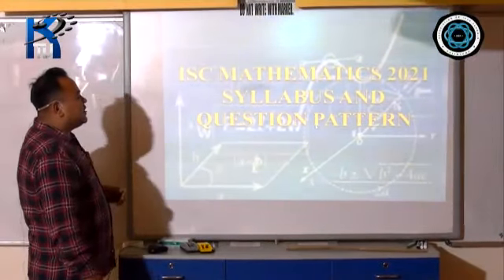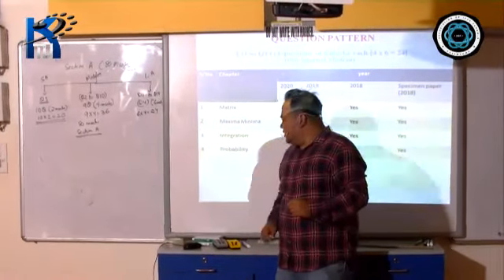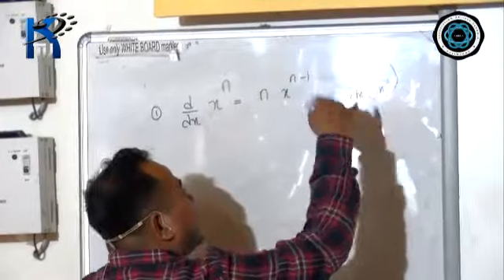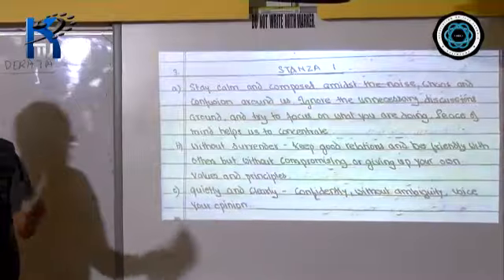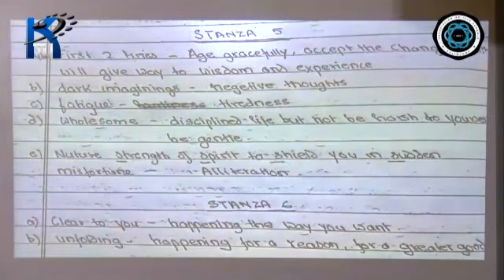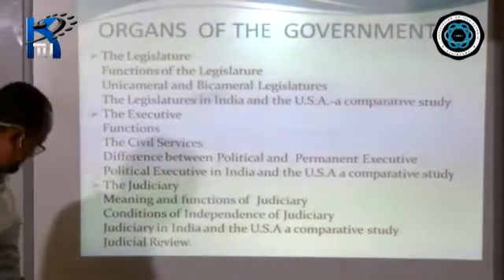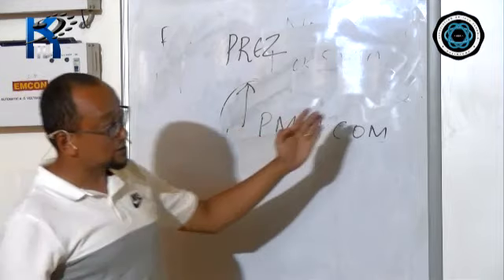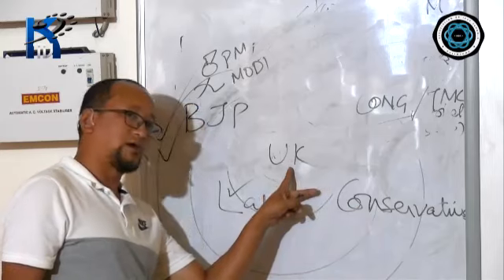Online Education Classes for ISC Class-XII (Episode-4) Subject: Mathematics English Pol_Science.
Online Education Classes for ISC Class-XII (Episode-4) Subject: Mathematics English Political_Science.